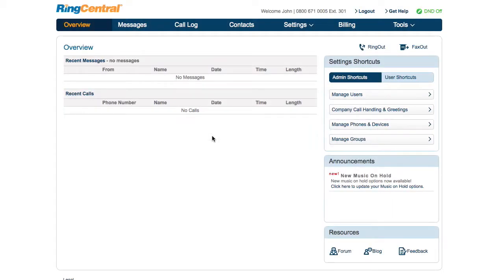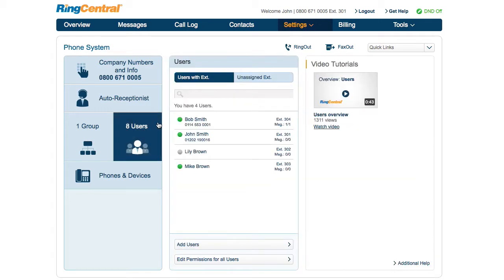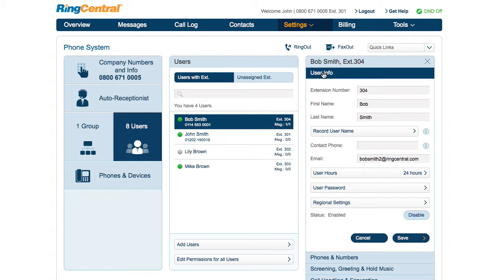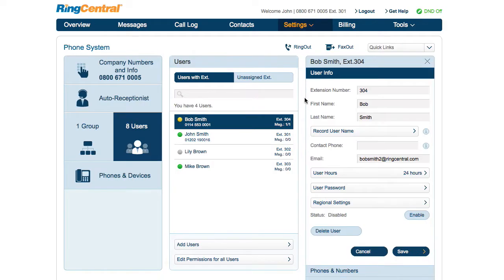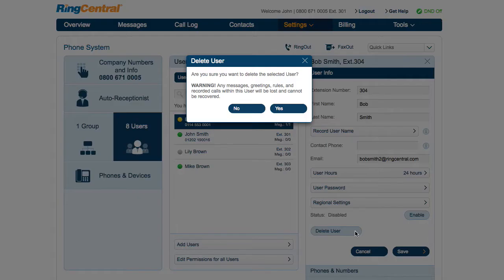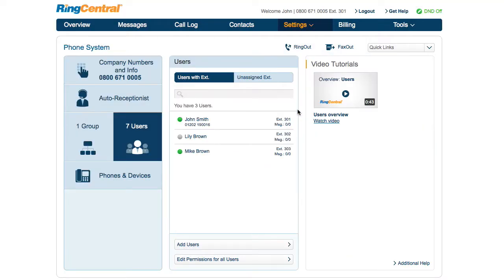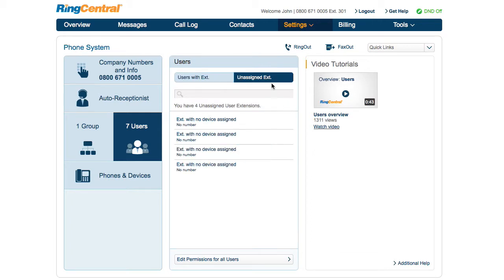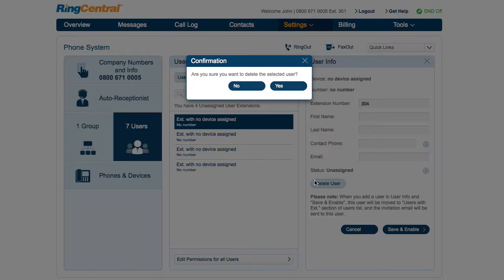How to Delete an Extension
Administrators can delete both active and unassigned extensions when no longer needed. Watch the video for a quick tutorial on how to edit, delete or assign new extensions for users in the RingCentral phone system.